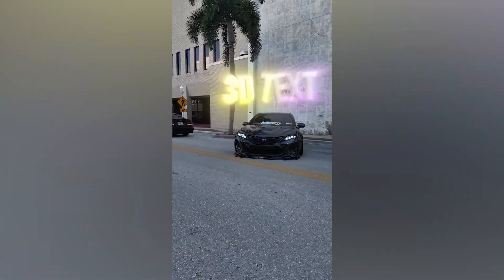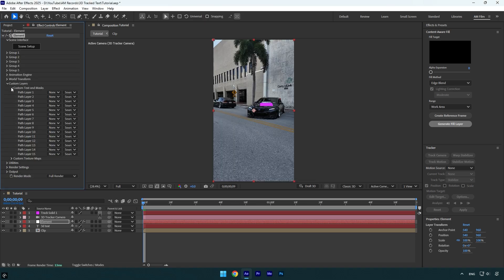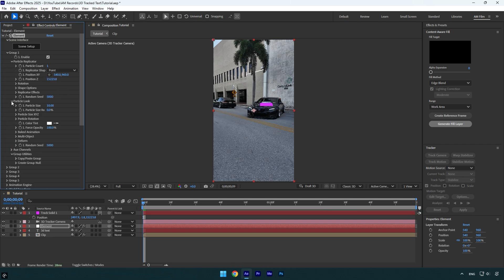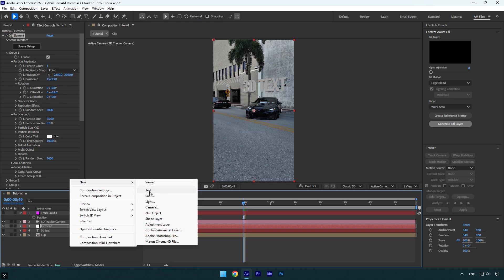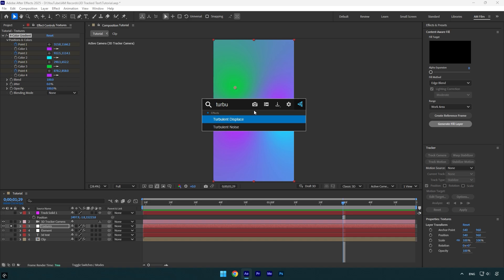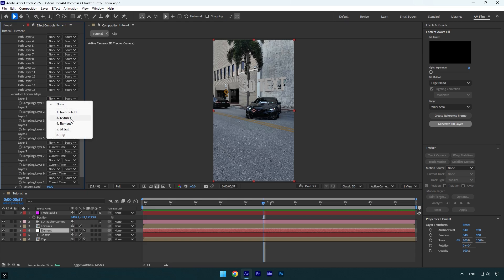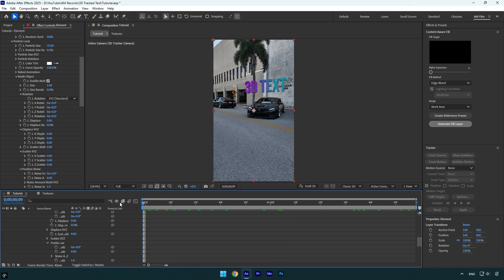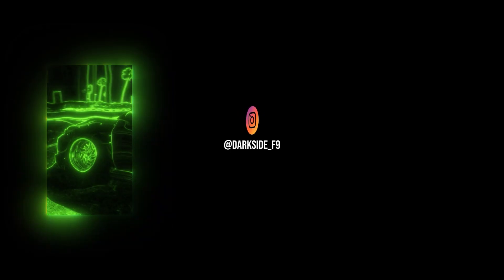How to Create 3D Tracked Text With FREE Textures in After Effects (Element 3D Tutorial)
In this tutorial I will show you how to create 3D tracked text in Element 3D and how to create easy textures in Adobe After Effects

CPU: i7-14700K
GPU: RTX 4060 Ti 16GB
RAM: Kingston FURY Beast 32GB